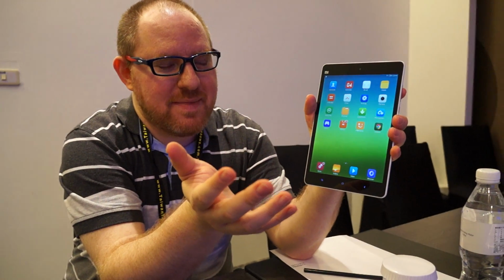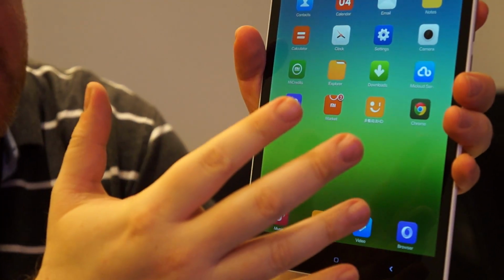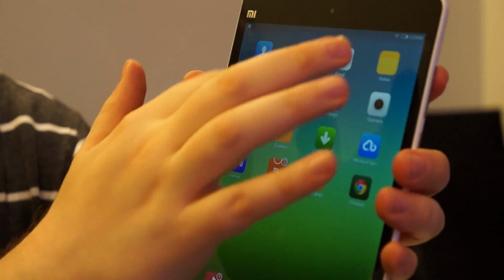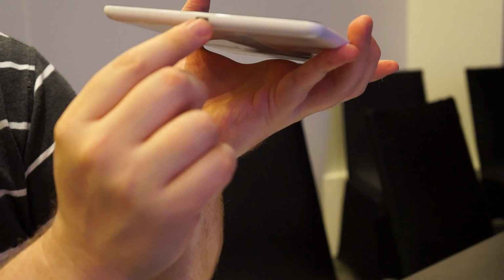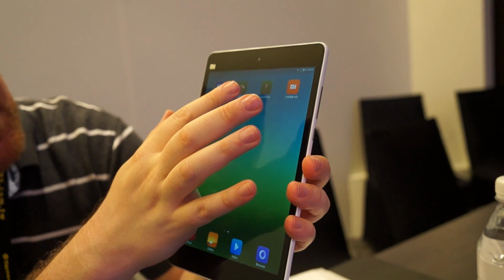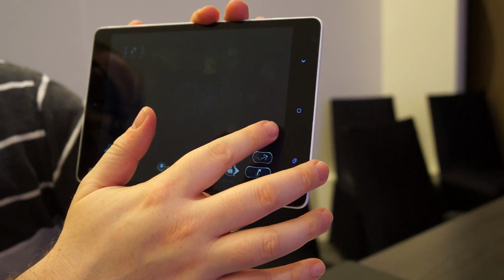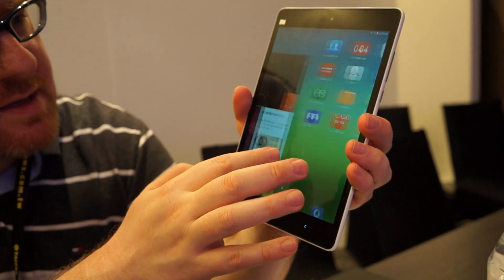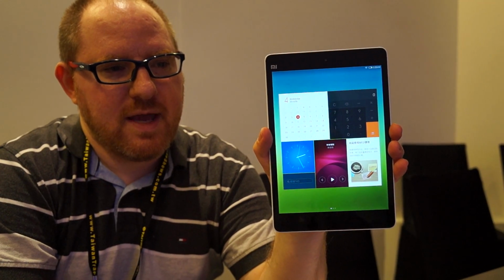Xiaomi Mi Pad: First Tegra K1 Tablet Delivers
The Xiaomi Mi Pad combines strong Nvidia Tegra K1 graphics with a unique UI and high-res screen.